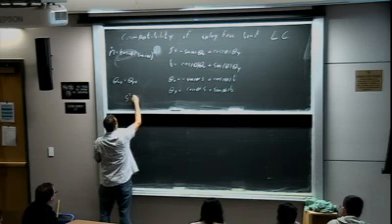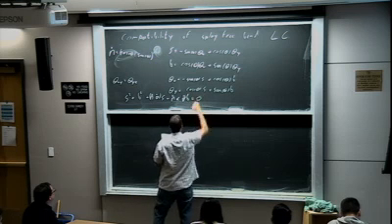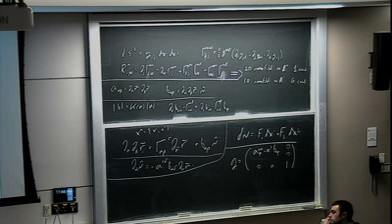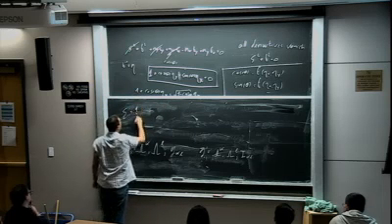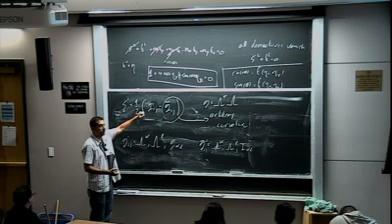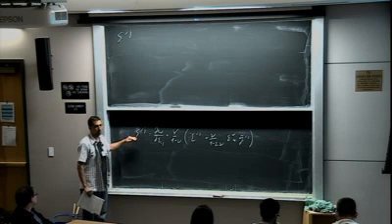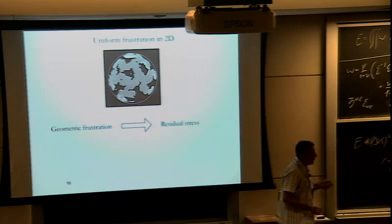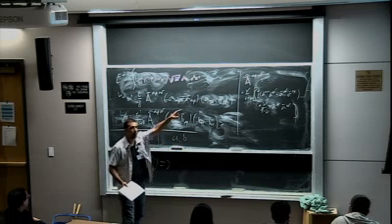July 7 Efi Efrati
Boulder summer school 2015 lecture videos.